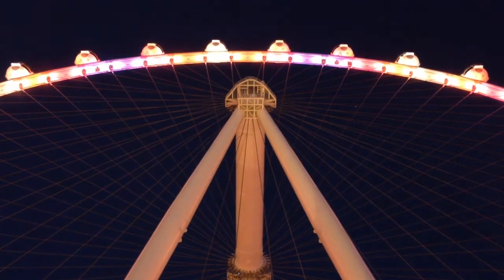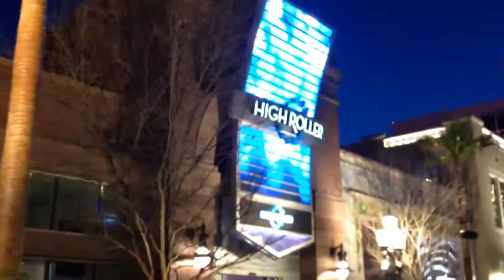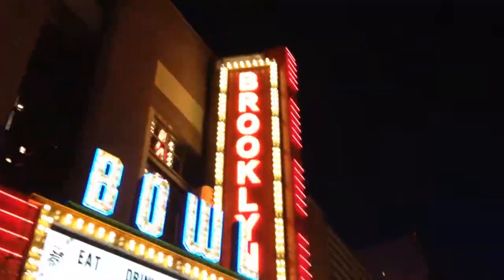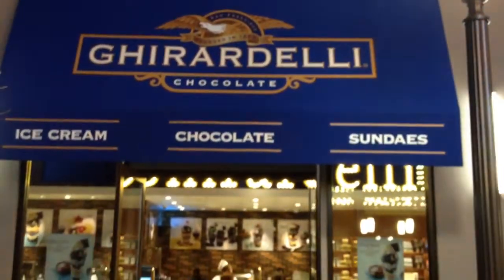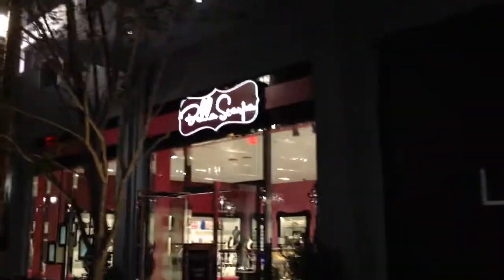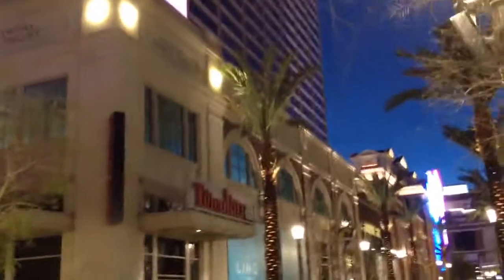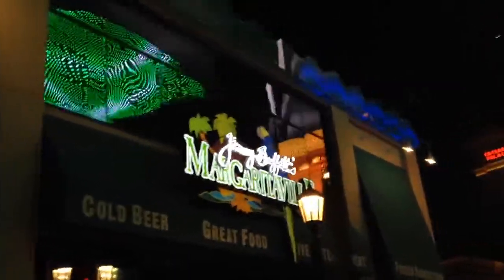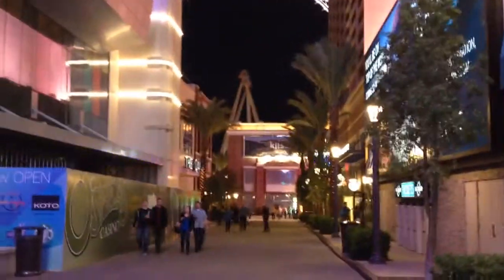The LINQ & High Roller Walking Tour By @24k At The QUAD Las Vegas 3-3-14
The LINQ & High Roller Walking Tour By Chris Rauschnot At The QUAD Las Vegas.